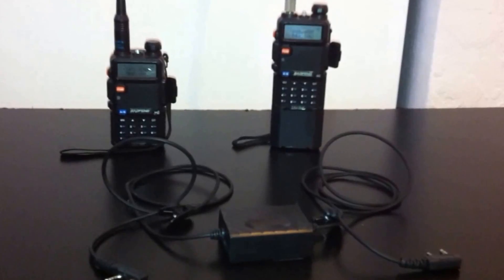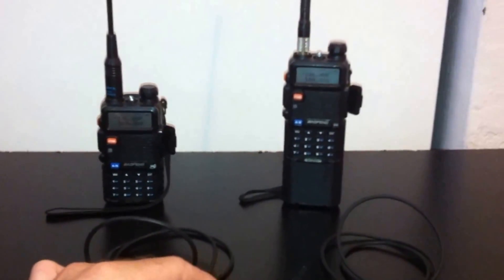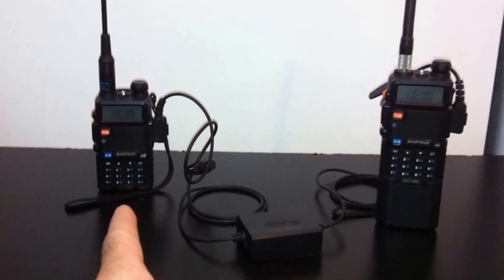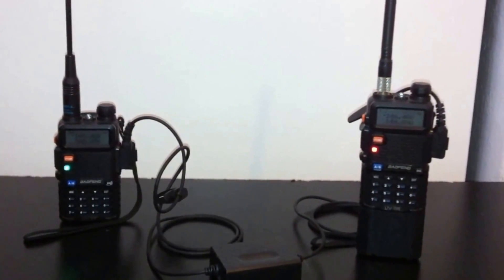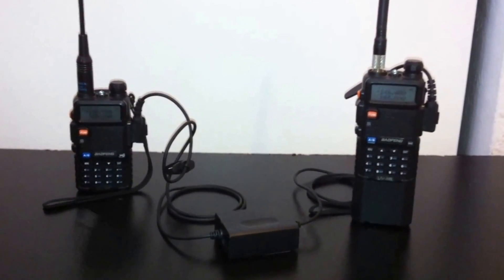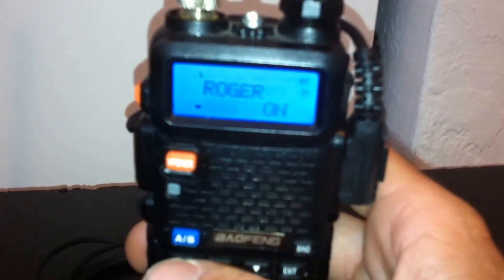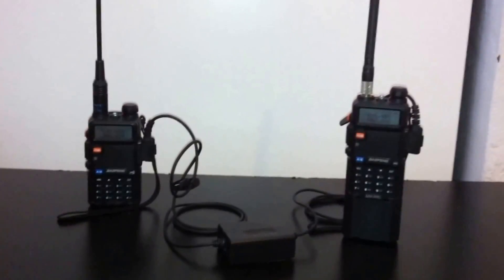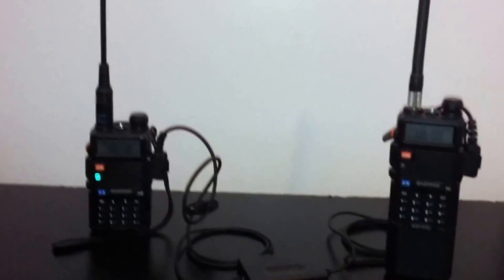Set up a Baofeng UV-5R repeater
This is much cheaper to set up a Baofeng repeater using 2 handhelds and this interface. I saw other interfaces on ebay for $80 or more, this will do the same thing at a fraction of the cost. Watch the video for more information.